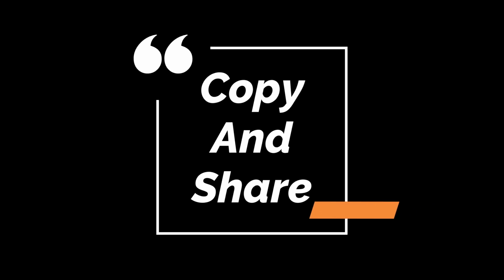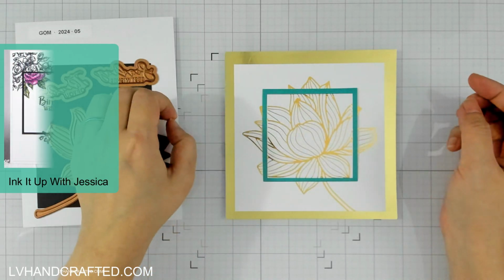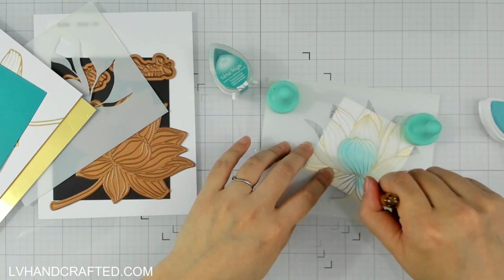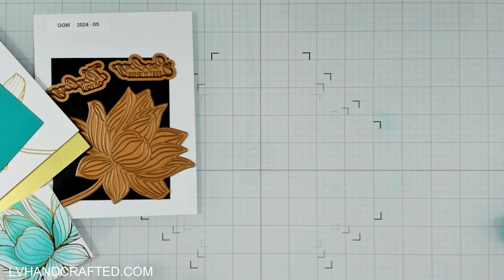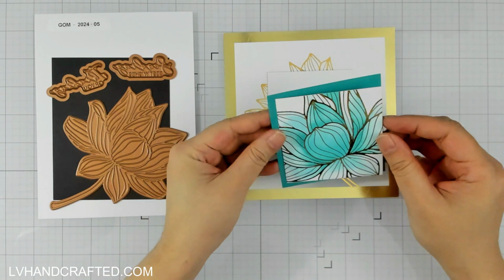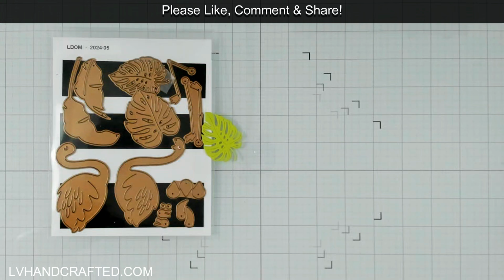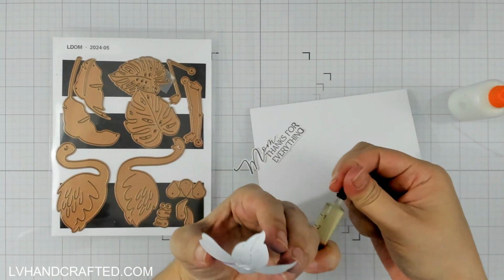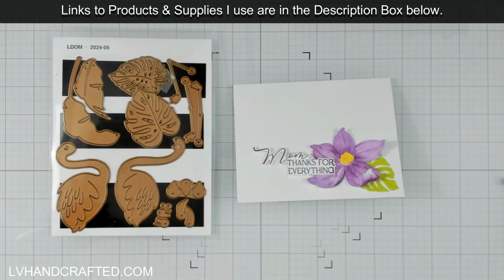CAS[E] - Spellbinders May 2024 Club Kits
| 👉 MACHINES 👈
| 👉 TOOLS 👈
| 👉 MEDIA 👈
| Crane's Lettra Pearl White A2 panel
| Crane's Lettra Fluorescent White A2 panel
| Crane's Lettra Pearl White 5x7 panel
| 👉 STORAGE 👈
| Cube Ink Mini Tray
| Cube Ink Mini Tray Shelf
| Cube Ink Large Tray
| 12x12 storage (fits the large ink tray)
| PLACES I LIKE TO SHOP